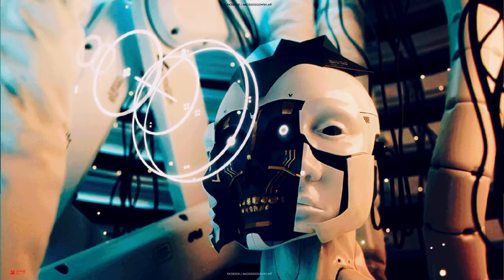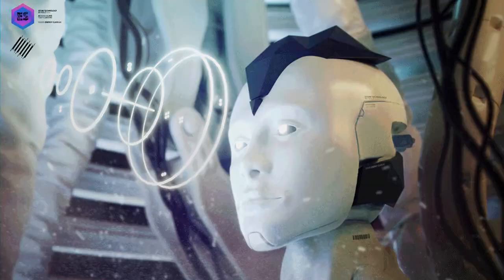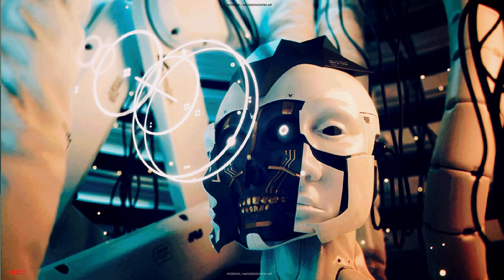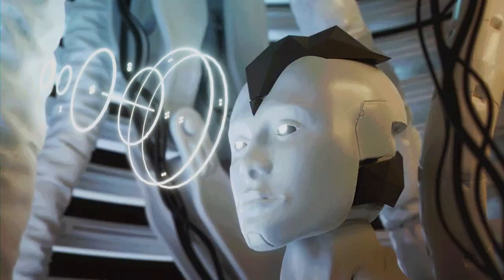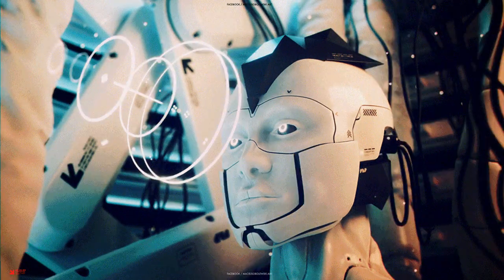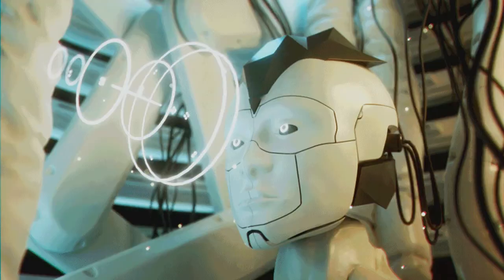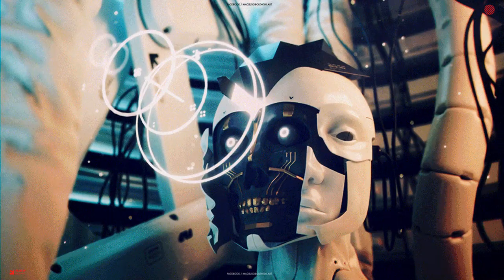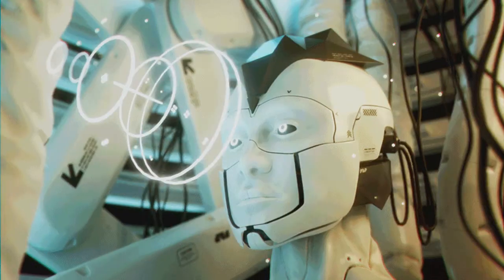(AAA)Authentic All Augmented the sneakway I like to mess around with the beat at times